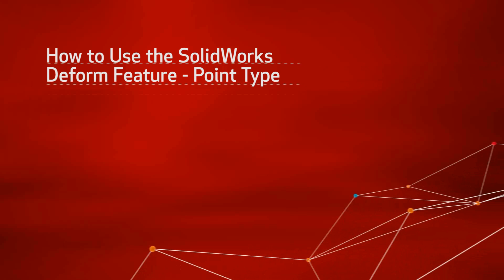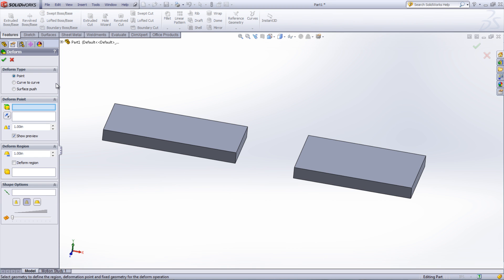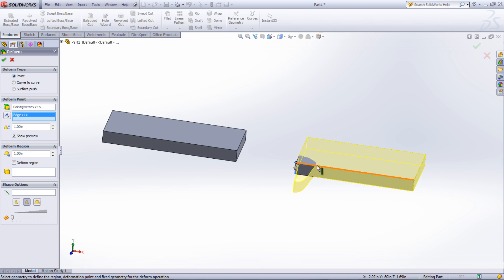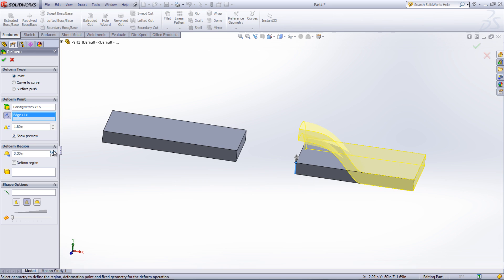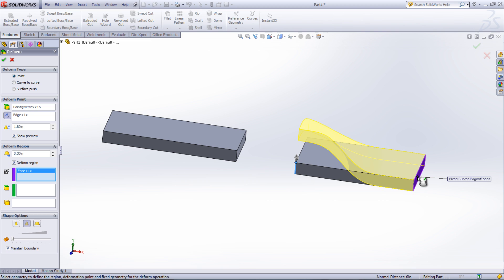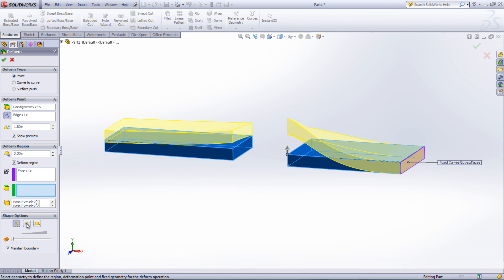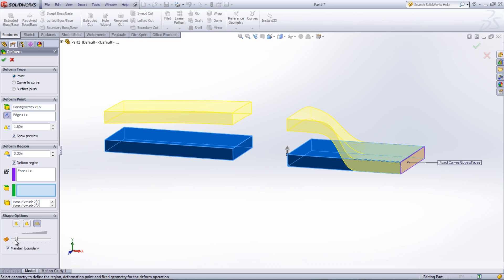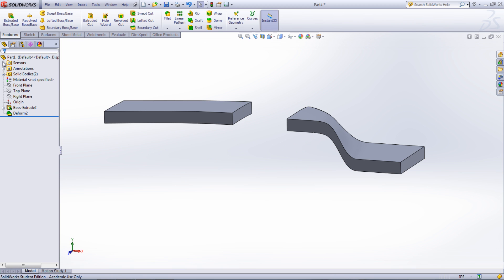SolidWorks Deform Feature -- Point Deform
This is the first part of a three part series focusing on the SolidWorks deform feature.  In this part the point deform type will be shown.  This feature uses a point or vertex as a location to deform single surfaces or bodies.  The radius of the deform region can be changed in order to effect a larger area.  The next two videos in this series focus on the curve to curve and the surface push deform types.